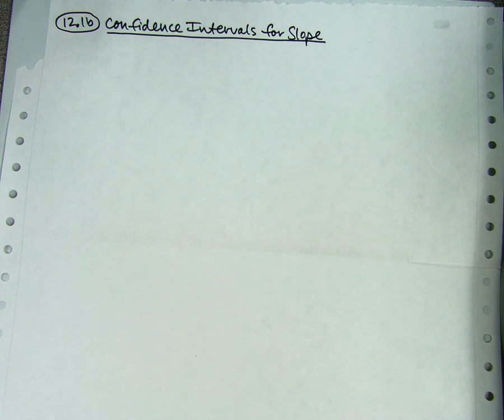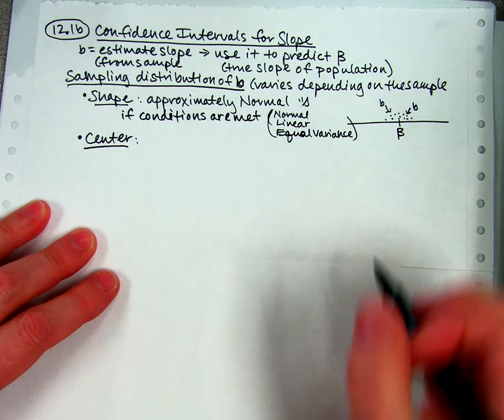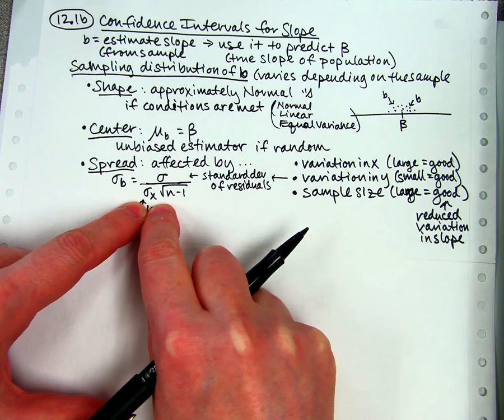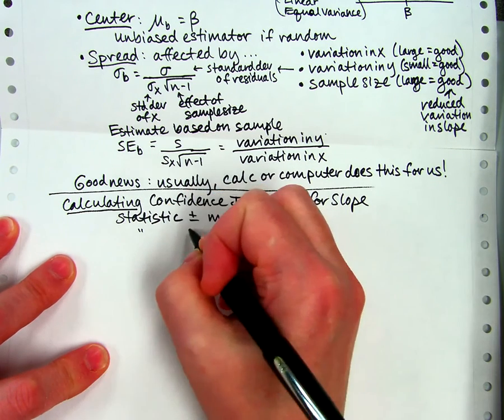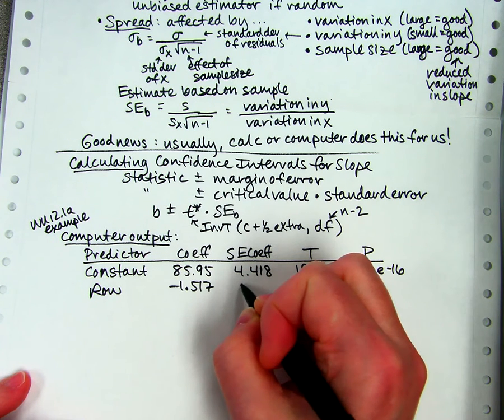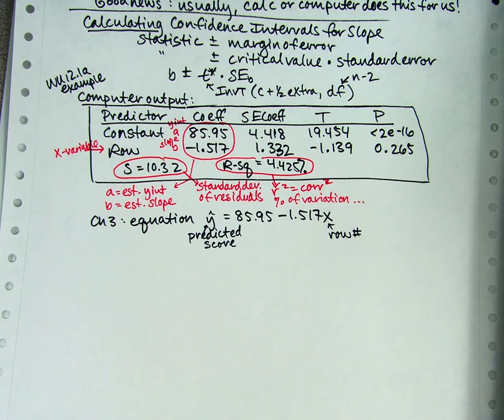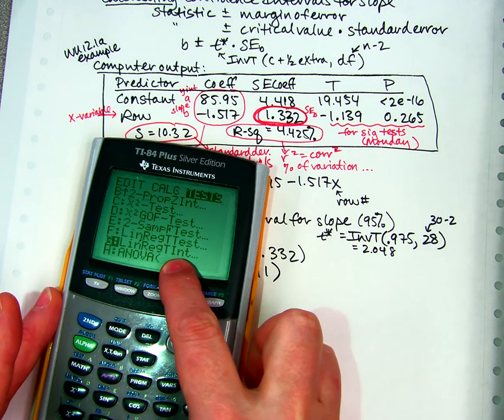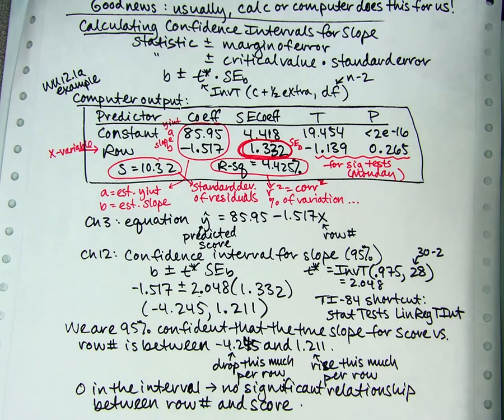Stats notes 12.1b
AP Statistics lesson 12.1b Confidence Intervals for Slope